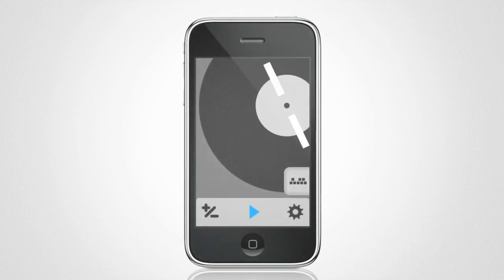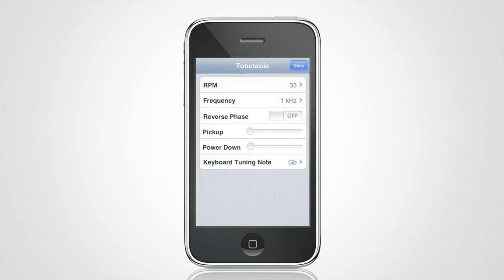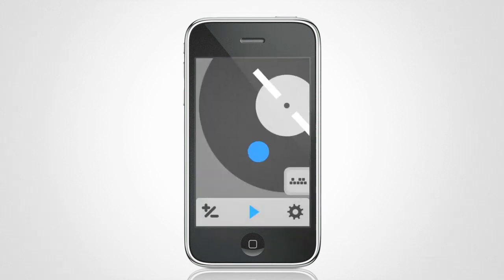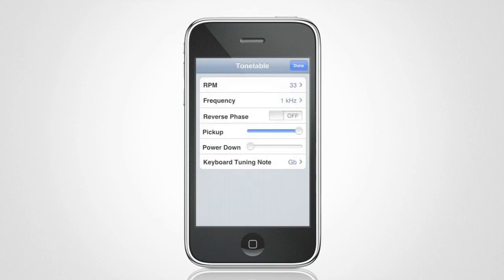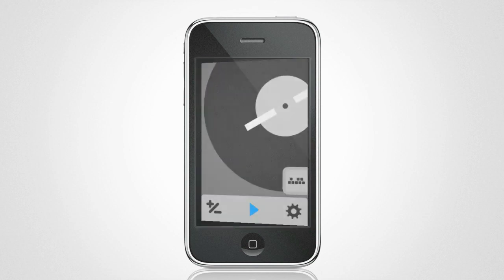Tonetable - What's new in 1.1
What's new in 1.1:
- Added a keyboard for manipulationg the control tone in semitone intervals.
- Added Power-down and Pick-up rate preferences.
- Added 1.3 kHz tone option.
- Key-lock is now disabled when in use.
- Optimised the audio and graphics rendering engines.

Tonetable is an application for DJs who want to control their digital vinyl system from their iPhone or iPod Touch. It produces a control tone that is compatible with most digital vinyl systems such as Serato's Scratch Live™, Native Instruments' Traktor Scratch™, M-Audio's Torq™, Image-Line's Deckadance™ and many more.